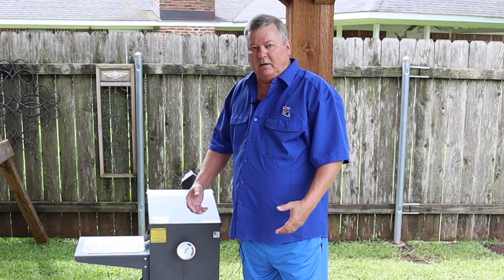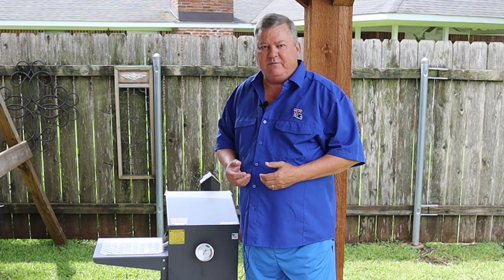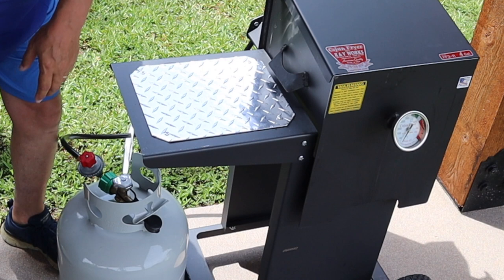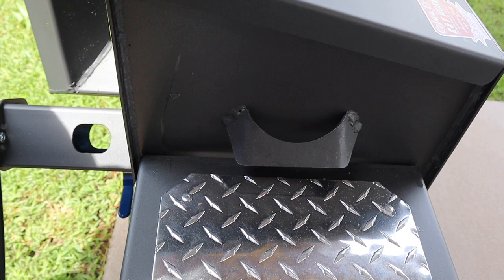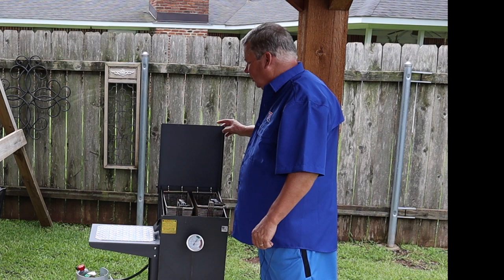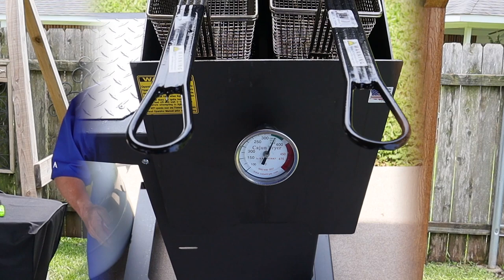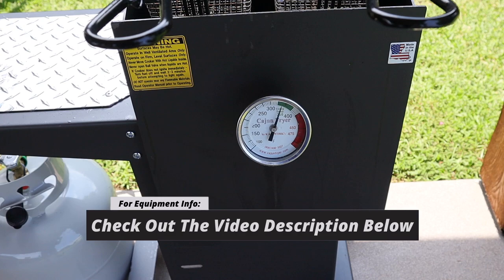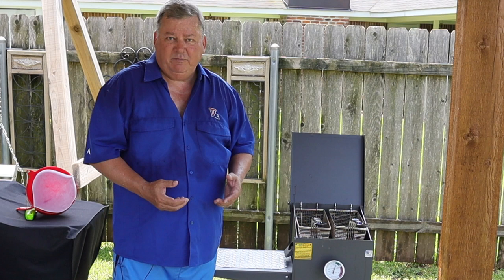Avoid making these 7 HUGE mistakes when using a propane fryer.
Avoid making these 7 Huge mistakes when using a propane fryer. Watch Don with Southern Backyard Cooking show you the seven biggest mistakes you do not want to make while using your propane fryer. Not making these mistakes will make frying safer and save money.

Click to see some of the equipment that I used in my videos:

Vinyl Gloves
Nitrile Gloves
Stainless Steel Tongs
Full-Size Aluminum Pans
½ Size Aluminum Pans
⅓ Size Aluminum Pans
RV Works Cajun Fryer
Fryer cover
Cooking Oil Funnel
Disposable Paper Oil Funnel Filters
Fine Mesh Skimmer

Are you wondering how to use a propane fryer safely? Check out this video for tips on how to avoid making these 7 HUGE mistakes when using a propane fryer!

 Learning how to use a propane fryer safely is important, as fryers can be a quick and easy way to cook your food. In this video, we'll give you tips on how to use a propane fryer safely and correctly, so you can enjoy your meals without any major mistakes!